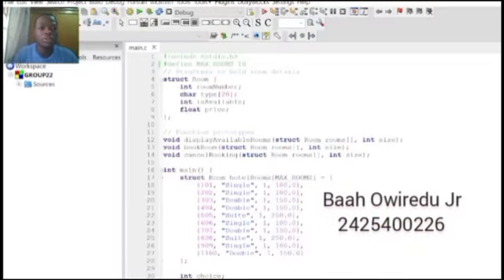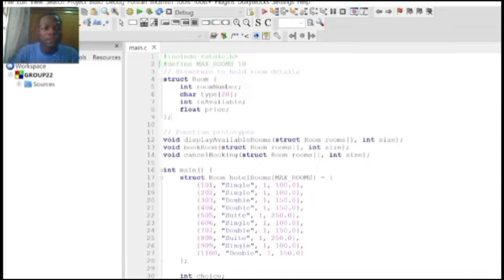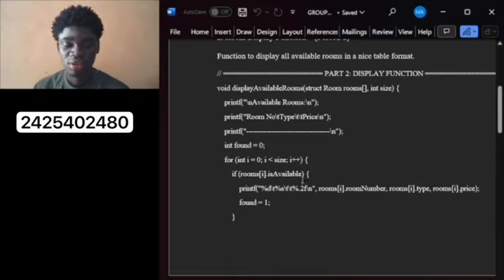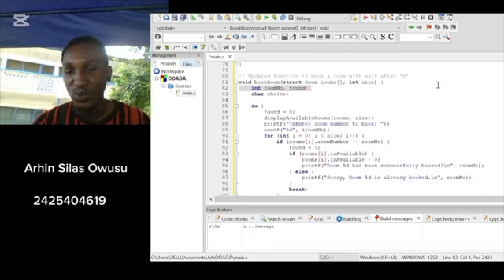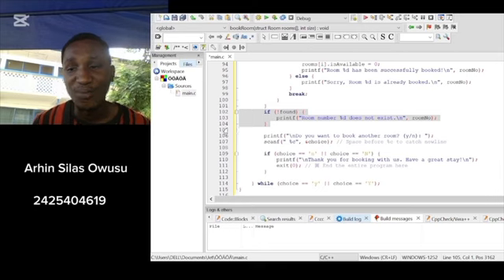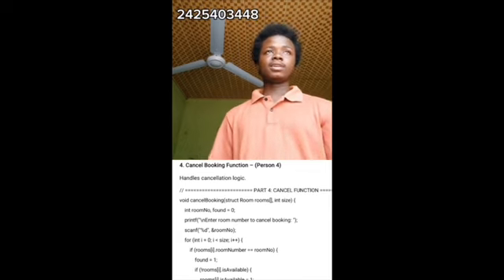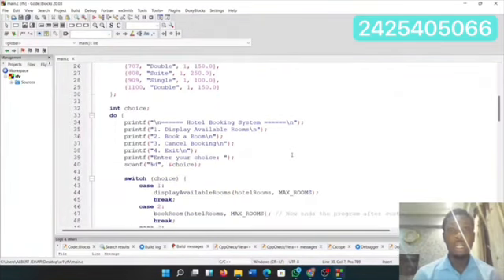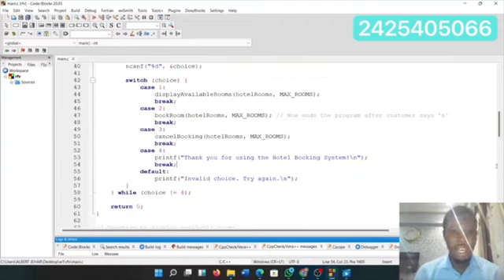Presentation on how a HOTEL MANAGEMENT SYSTEM is being created using C Coding